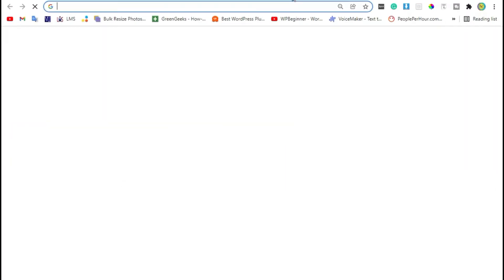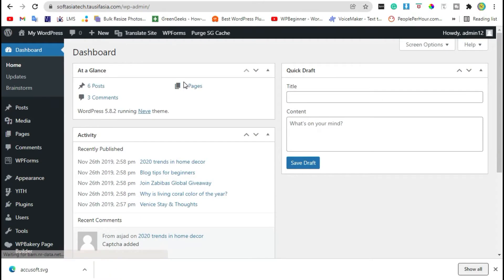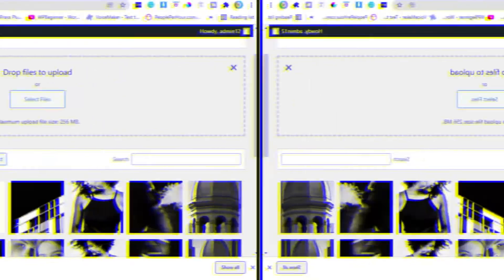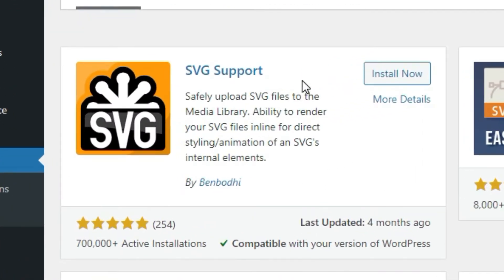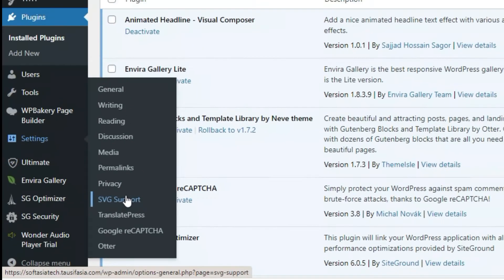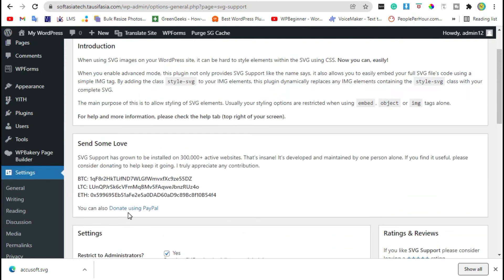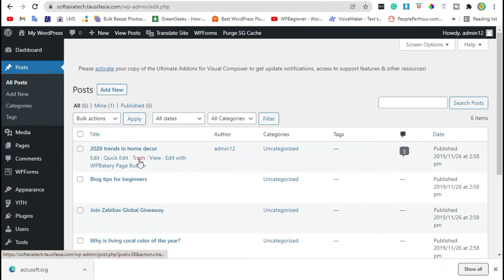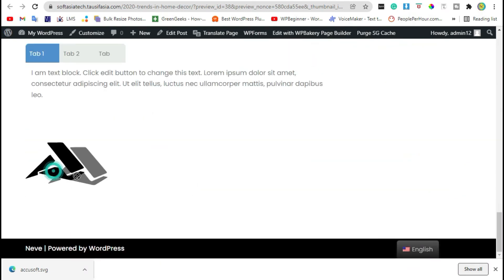How to Upload SVG Files in WordPress | WordPress 2021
Hi,
In this video, I will show you how to upload SVG files in WordPress.
Content Table:
00:00 Intro
00:05 Start
00:30 Download SVG File
02:00 Install Plugin
02:48 Change Plugin Settings
04:02 Add SVG Files in Posts
05:17 End Credits